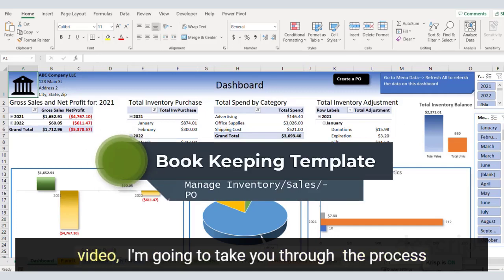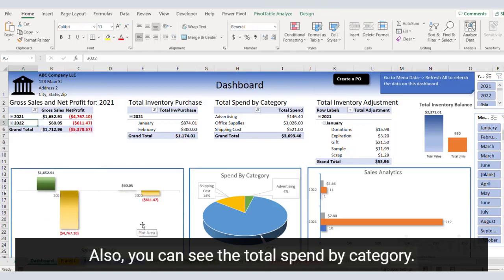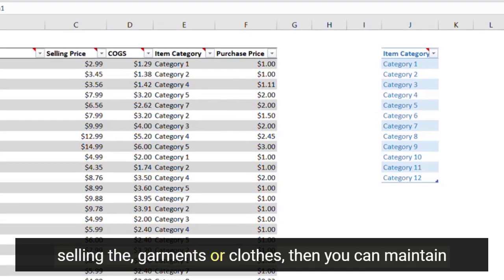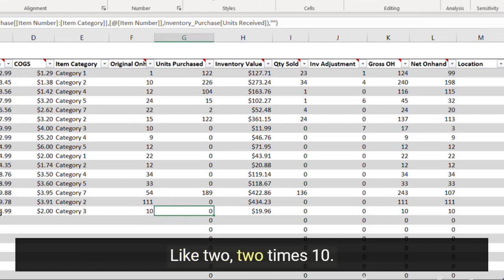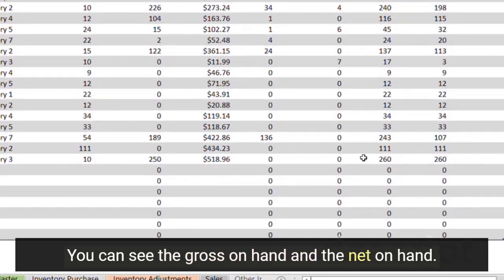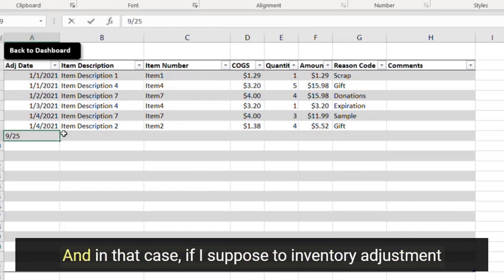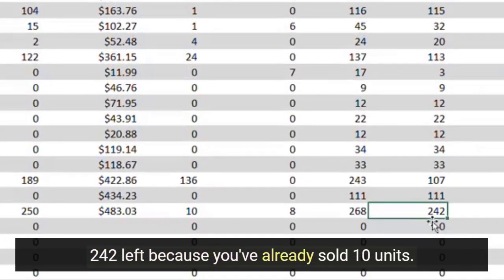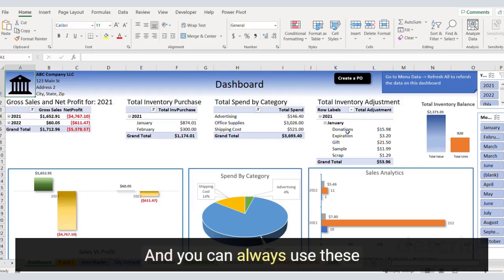Profit and Loss Excel Template with bookkeeping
You can use this worksheet to run your small business without any need to spend on any other software.
You can download this here on Etsy

This will also let you generate Purchase order with great ease once you start maintaining the master data.

-- I use this software to create videos like this. Try it out here it's awesome ---